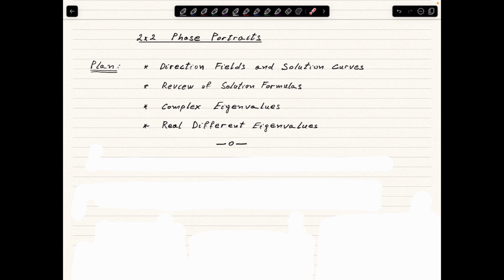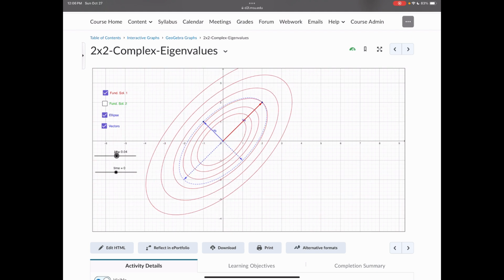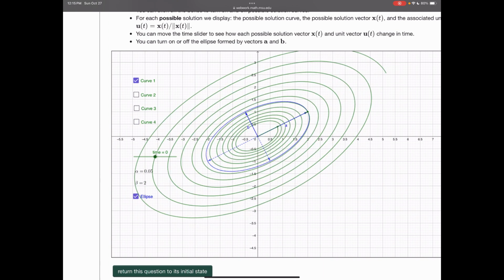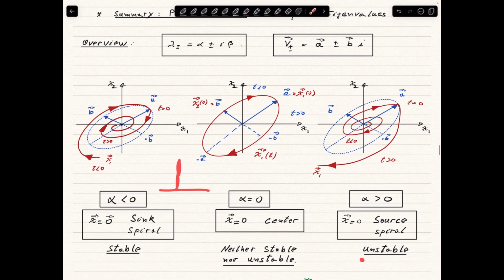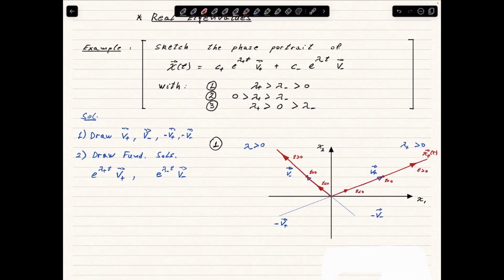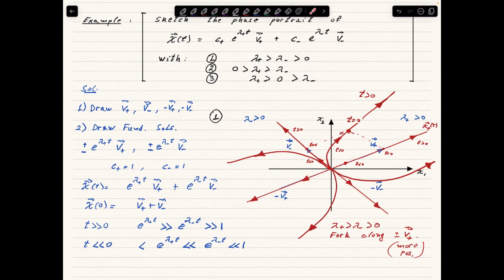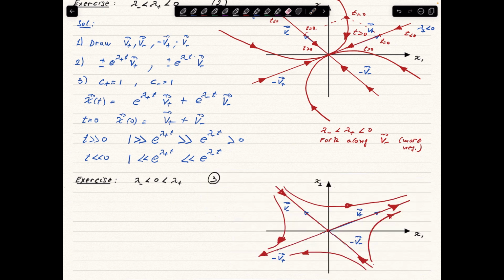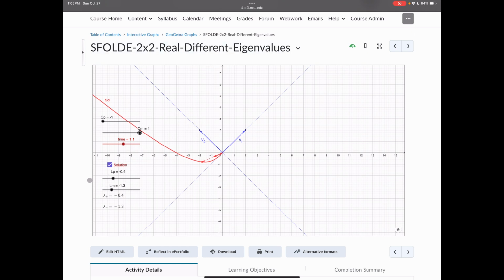L27 First Order Systems - 2x2 Phase Portraits - Part 2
We review the phase portrait of 2x2 First order systems of  linear differential equations  in the case that the coefficient matrix has complex eigenvalues. Then we show the phase portrait of solution in the case the coefficient matrix has real and different eigenvalues.